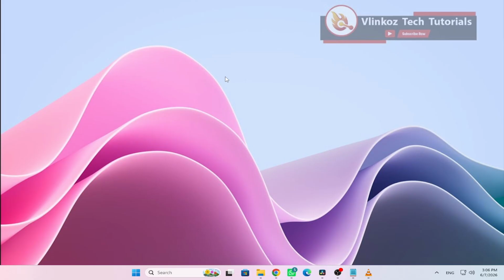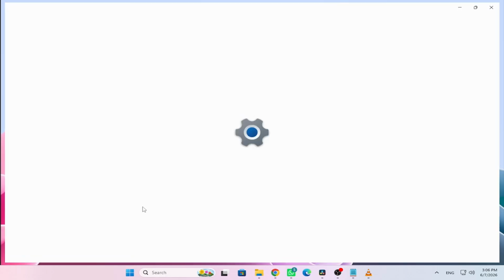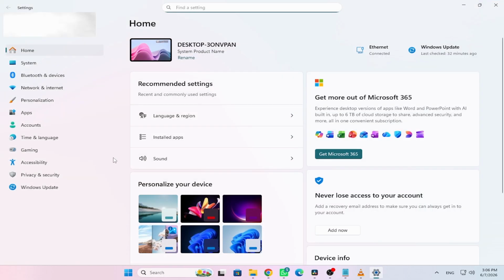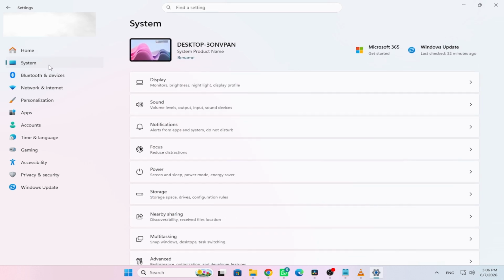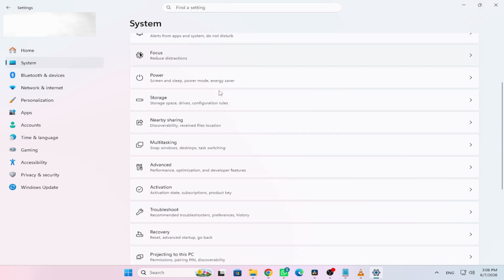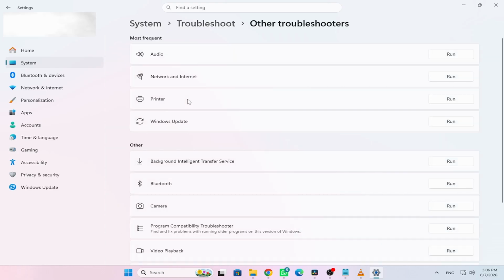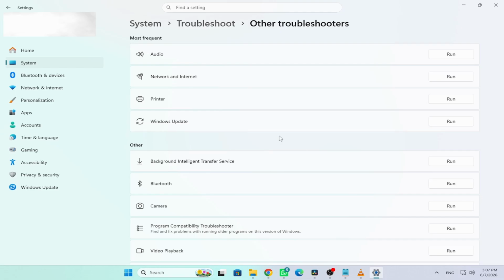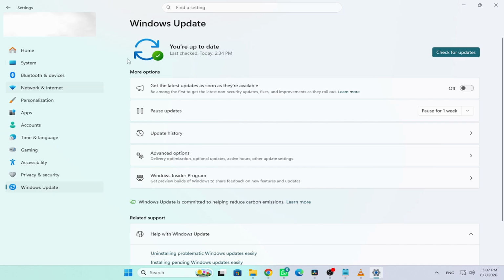How To Fix Error 0xc1900107 in Windows 11 Update Stuck Error 0xc1900107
Stop Windows update error 0xc1900107 with these proven solutions. This video guides you step-by-step through fixing this common Windows update issue.